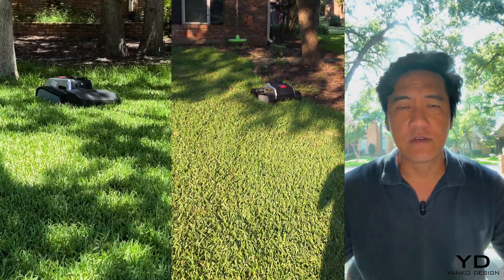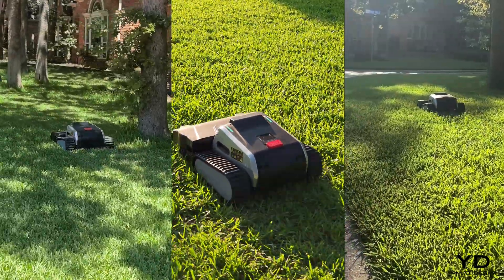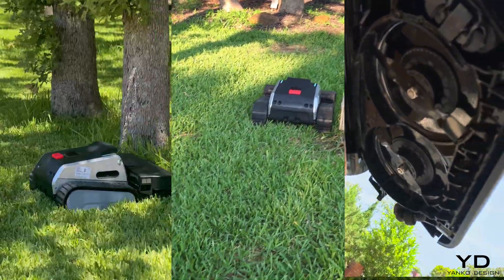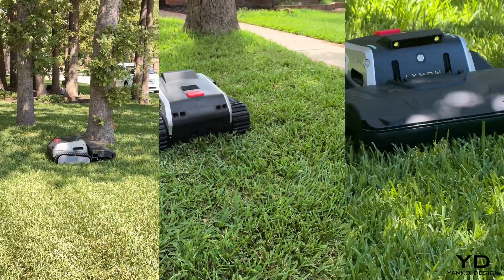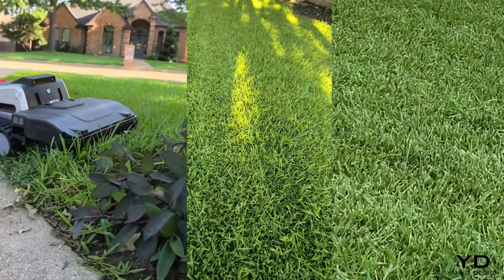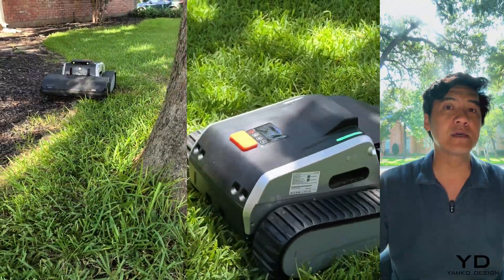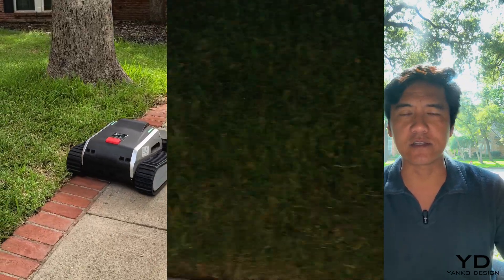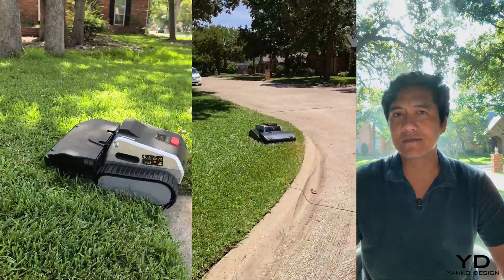Lymow One Review: Tank Track Robot Mower That Actually Works Under Trees (GPS Dead Zone Test)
After weeks of testing in conditions that would defeat other robot mowers, the Lymow One proved it's not just avoiding obstacles - it's thinking through them. If your property has challenging terrain, thick grass, or dense obstacles, this might be the first robot mower that's actually up to the challenge.